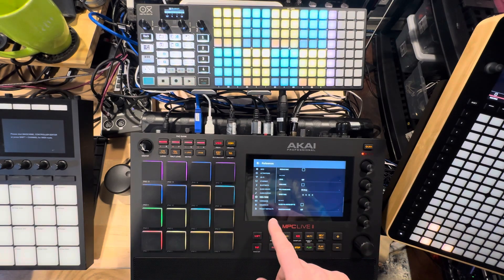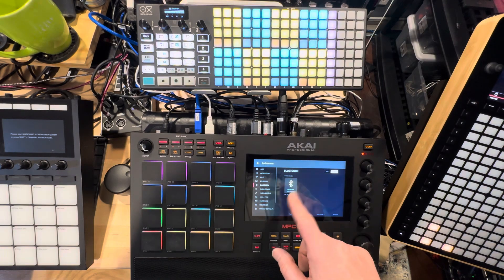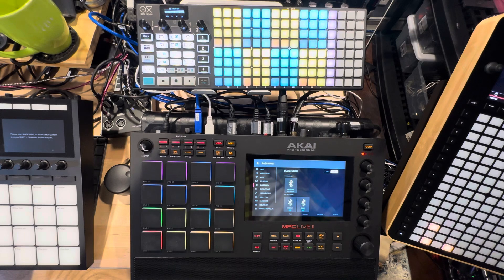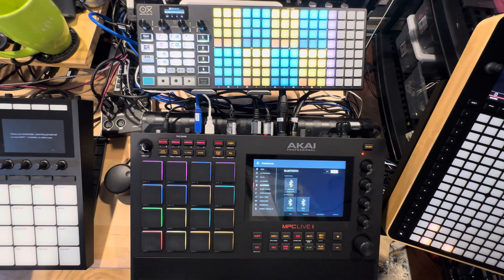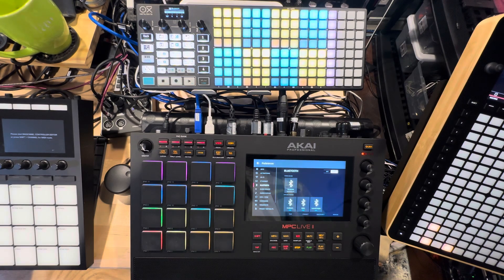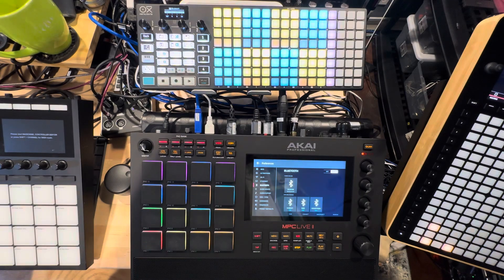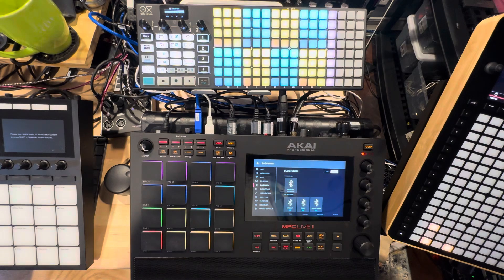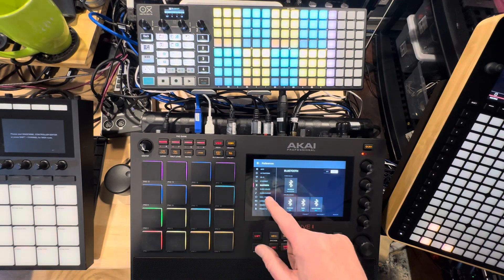MPC 3.4 Setup with Oxi One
Here’s a real quick video to show you how to set up your Oxi one to control your MPC on 3.4. This lets you take advantage of the generative features of Oxi, one like random note generation, Euclidean generator, Grids engine, chords, harmonized etc.

This video was just a set up video to try to get you up and running with both devices together.